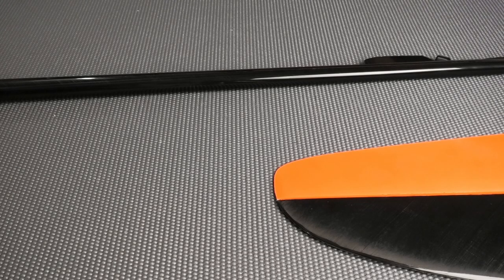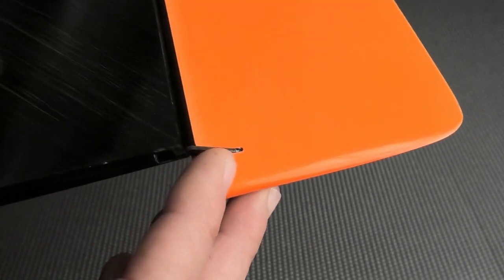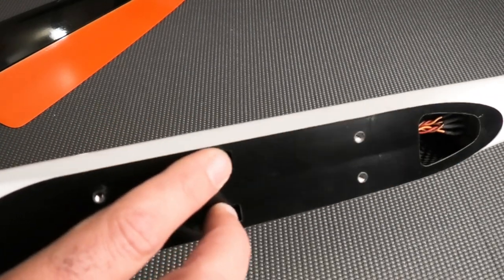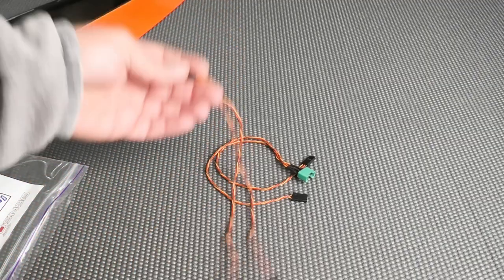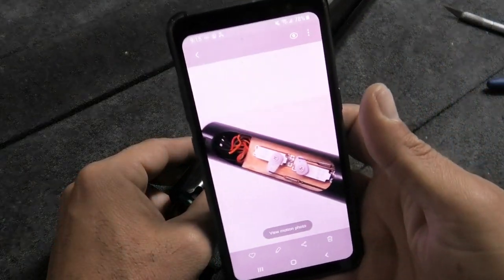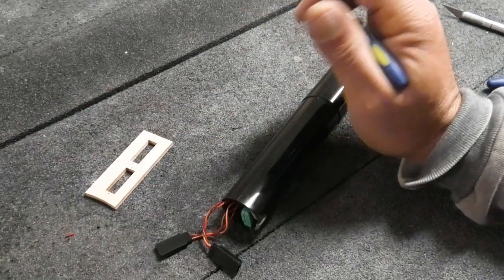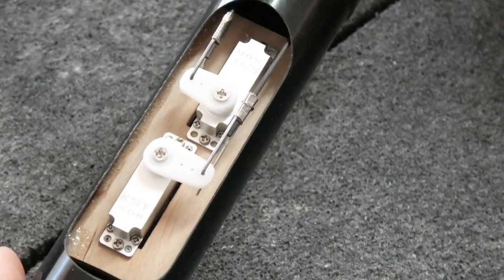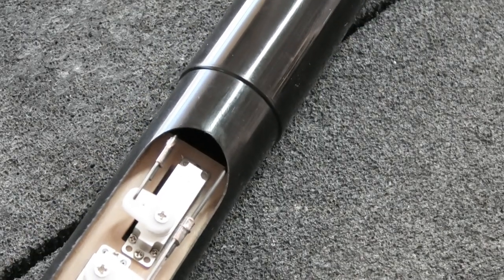CN-Models Sensor F5J Rudder/Elevator Servo Installation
We install the servos for the tail group and hook up the pushrods for the rudder and elevator.